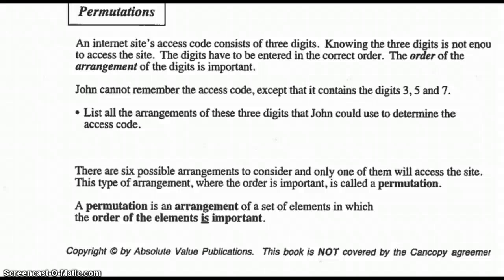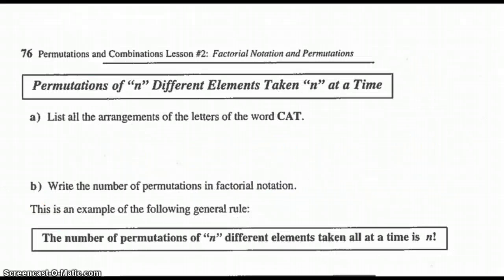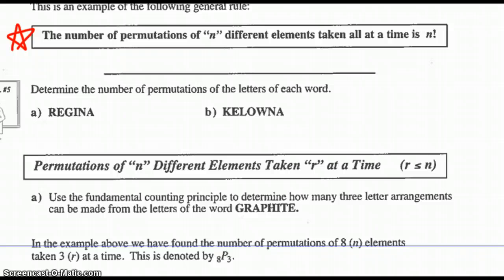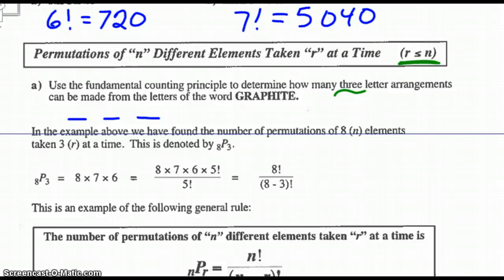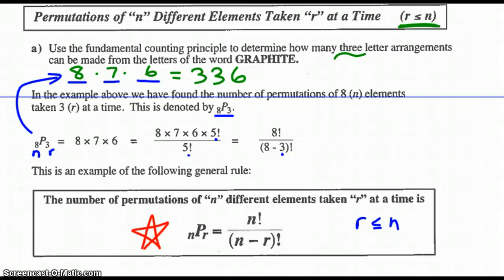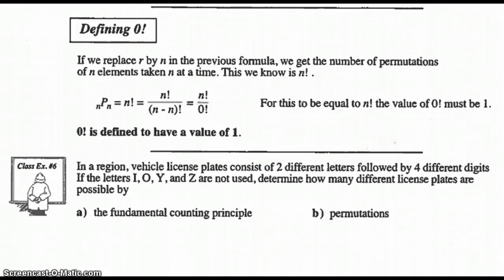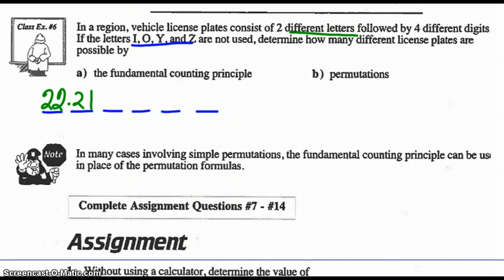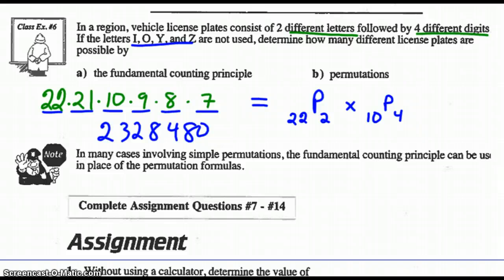Math 30-2 Unit 2 Lesson 2B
Permuttion Nottion